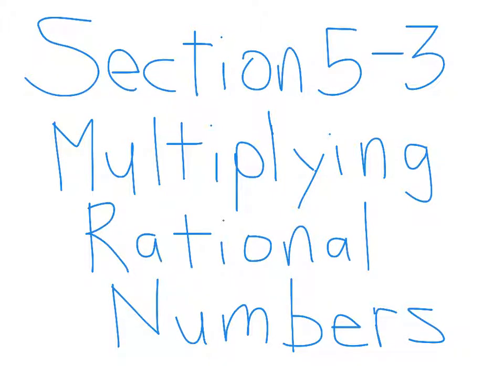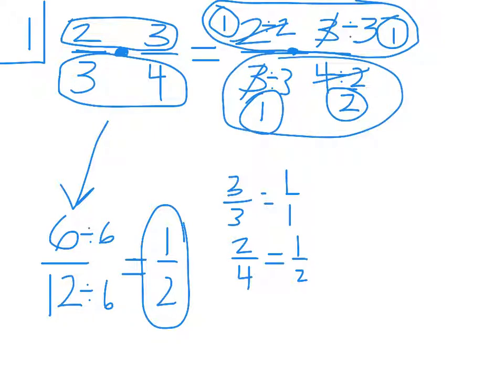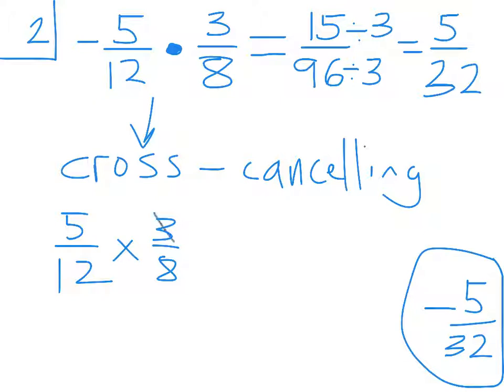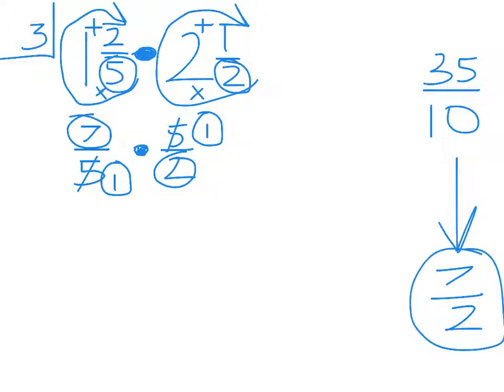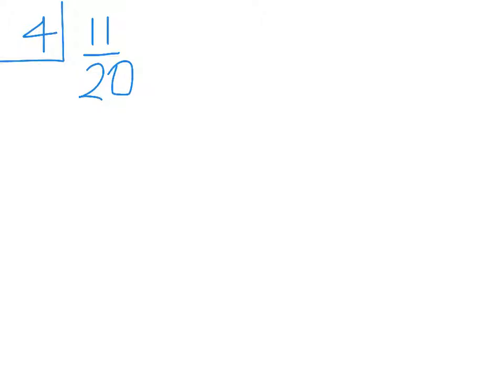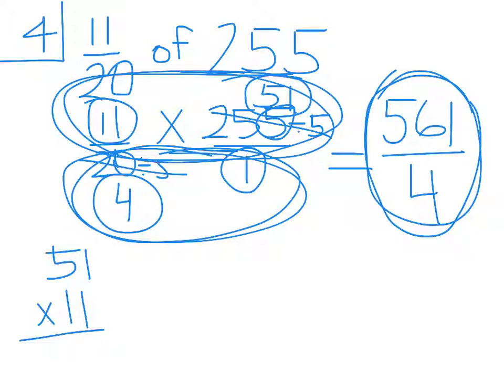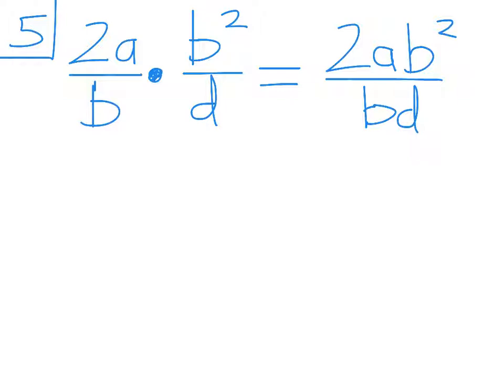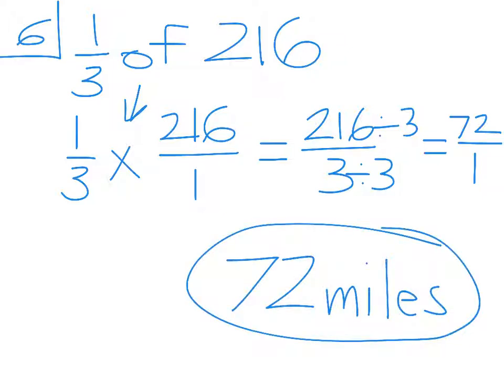Dean Monster Math Section 5-3